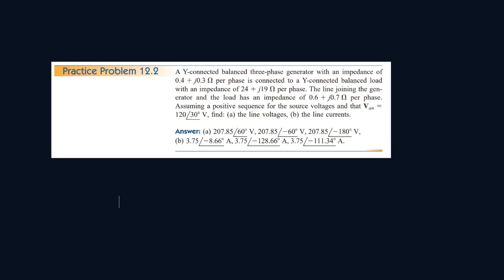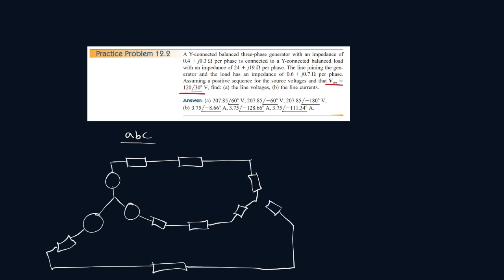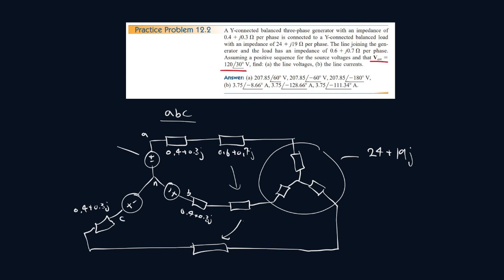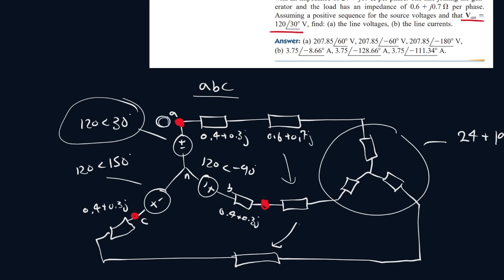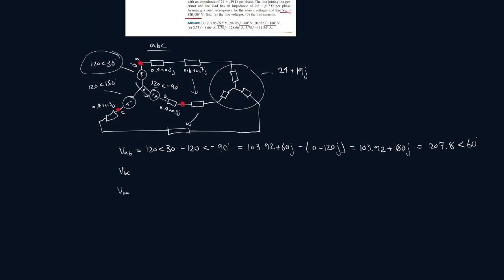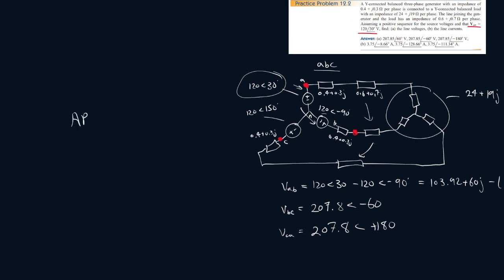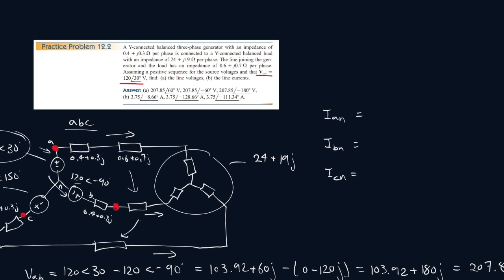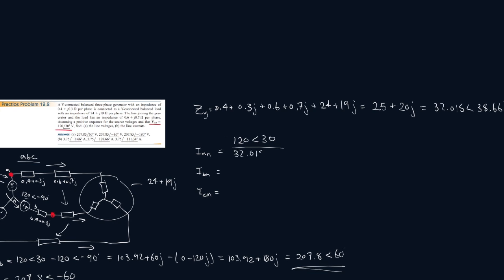Prac Prob 12.2 | A Y connected source has 3 loads find line voltage & currents | FEC 4th Edition